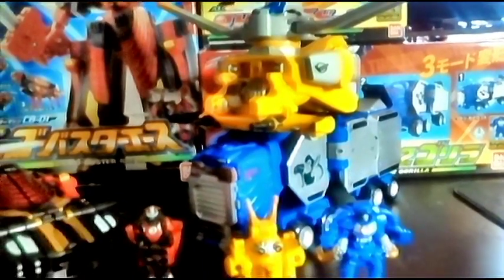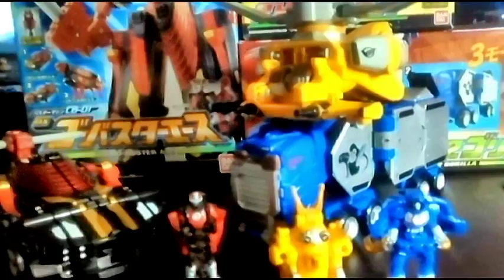Gorilla, rabbit, Go-Buster Oh my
Mr Takeshi reviews GT-02, RH-03 and Go-buster Oh in this video. Thank you Redckinpa for the awesome ebay deal.\m/